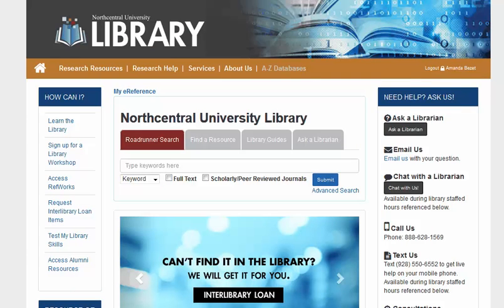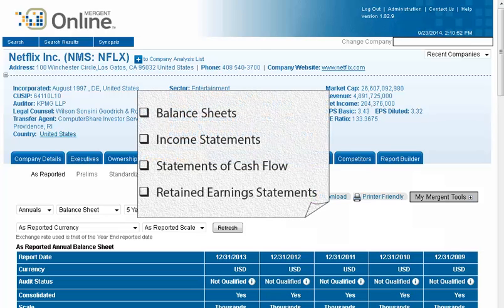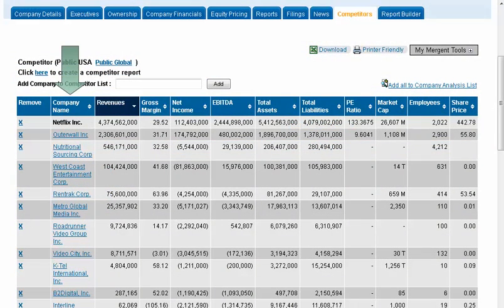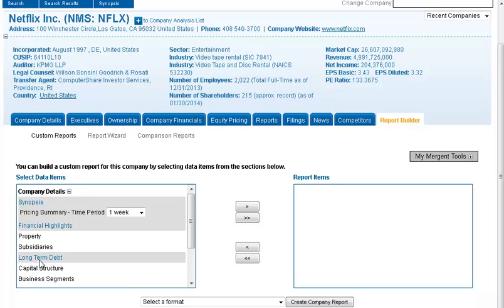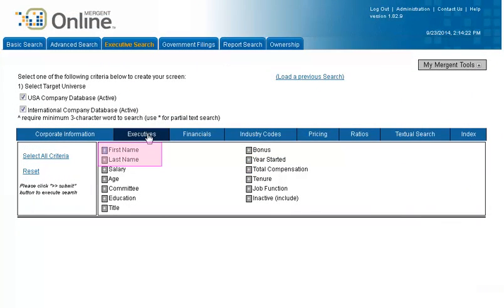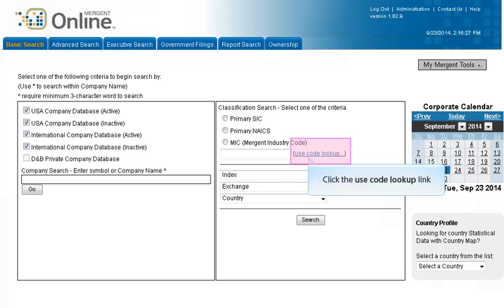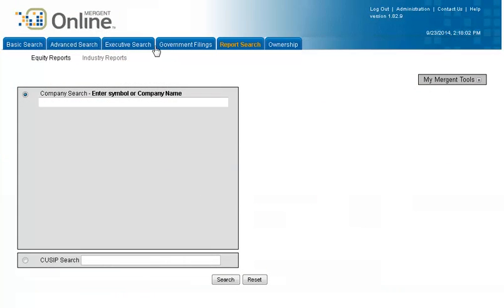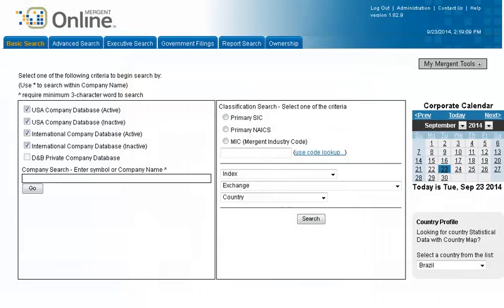Mergent Online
A short video demonstration of the Mergent Online database.